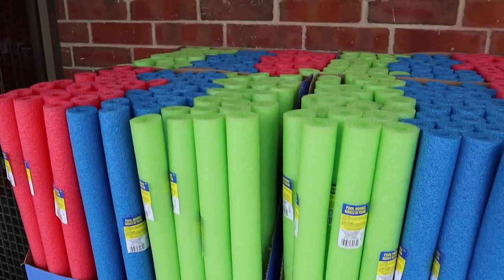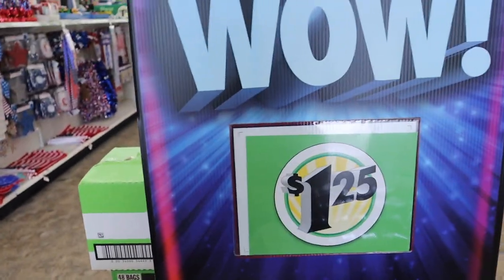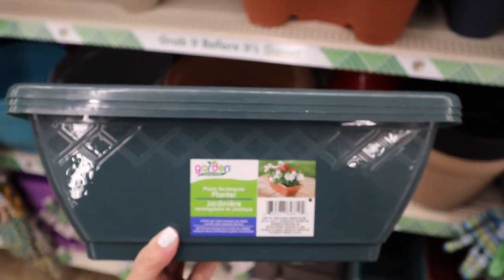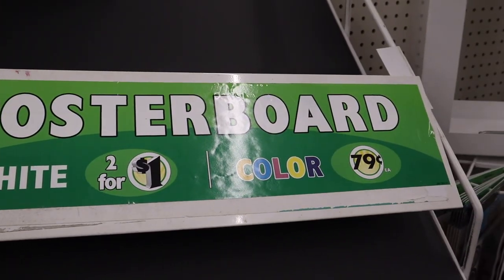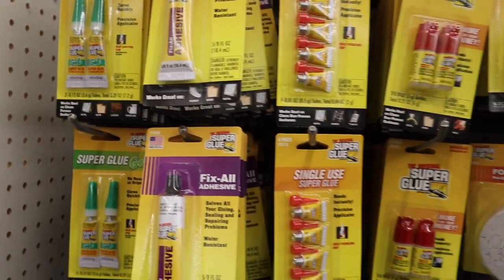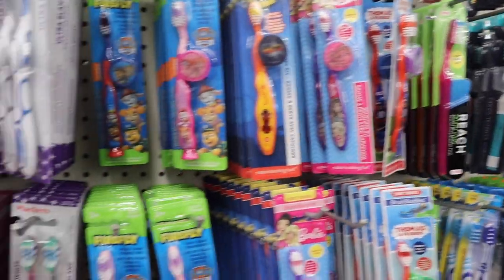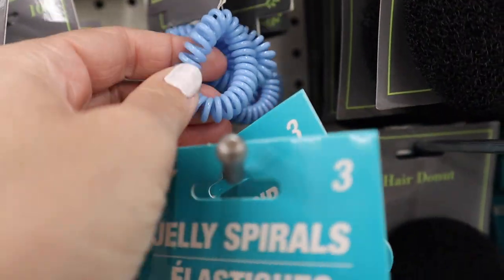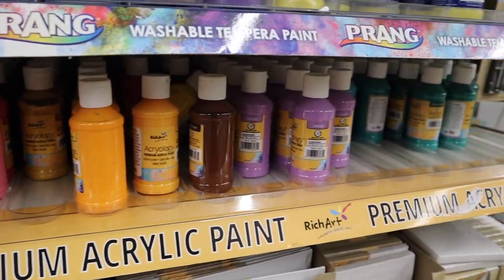Fishkeeping Walkabout at The Dollar Tree!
Hi !
In this video I take you for a lunchtime walk around the Dollar Tree to check out fishkeeping supplies!